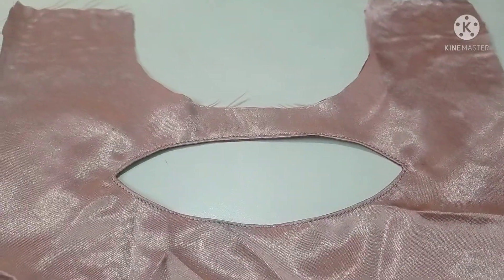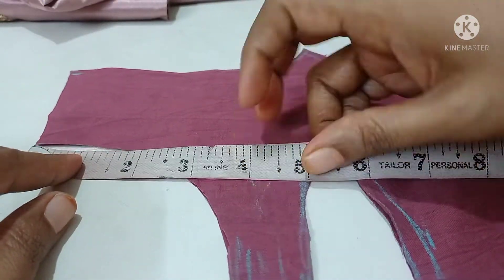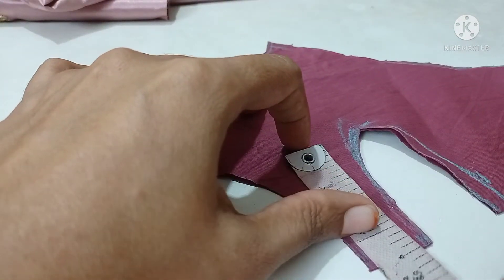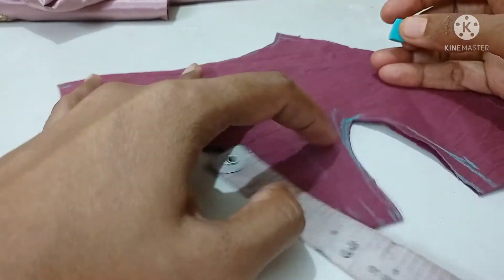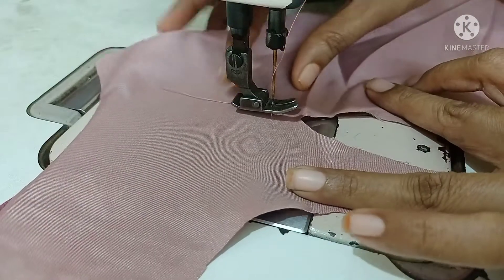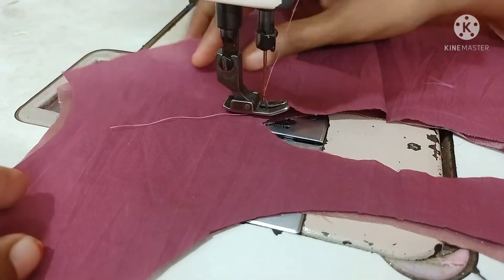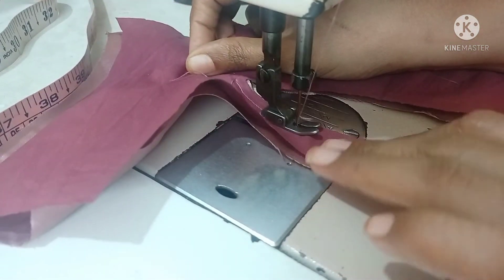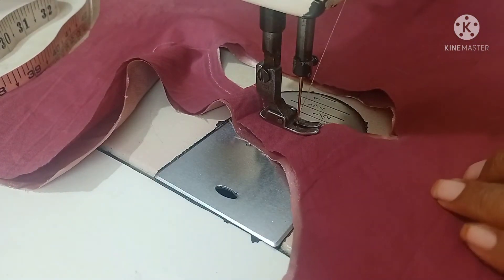princes cut blouse frunt neck model/ప్రిన్సెస్ కట్ బ్లౌజ్ కి ఫ్రంట్ నెక్ మోడల్ 👍